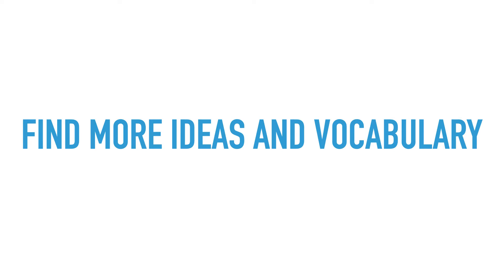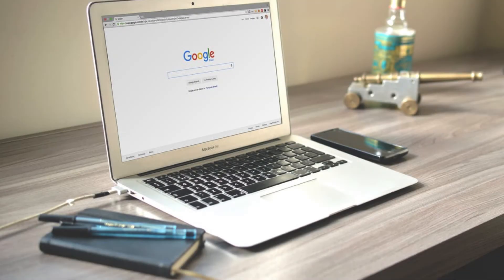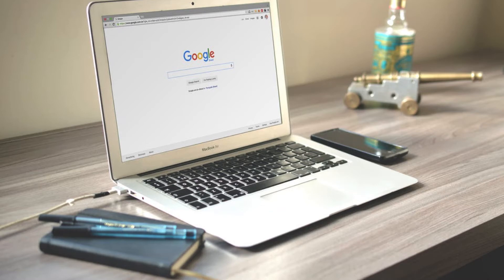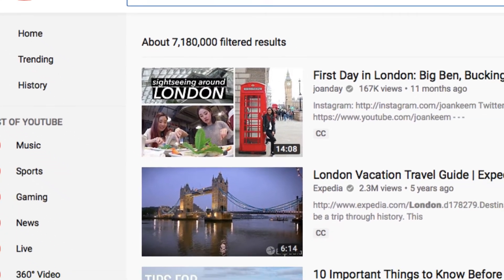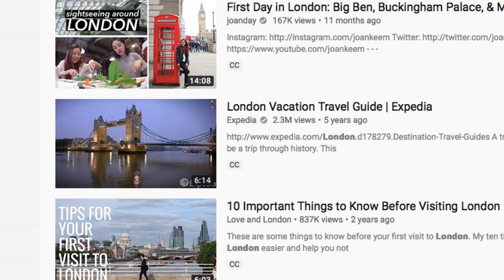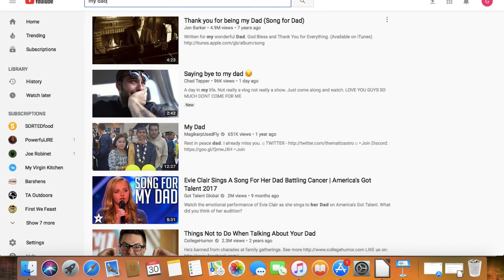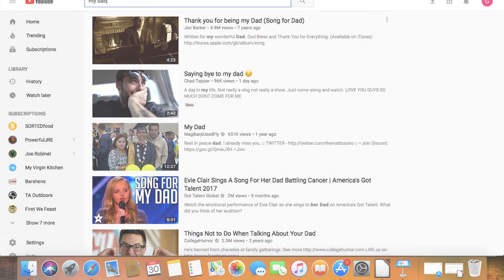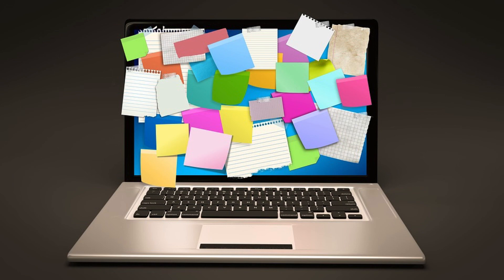IELTS Speaking - Topic research (Part 2)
There are several ways to build up your ideas and vocabulary for part 2 of the IELTS speaking test.

Remember to practise as often as you can. The more practice you do, the faster you will improve.

Good luck!

Gareth